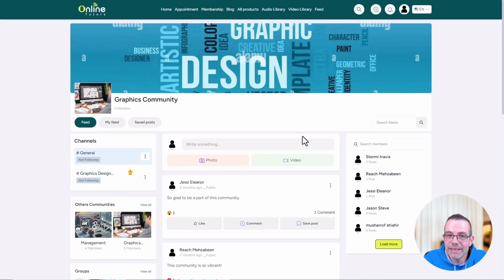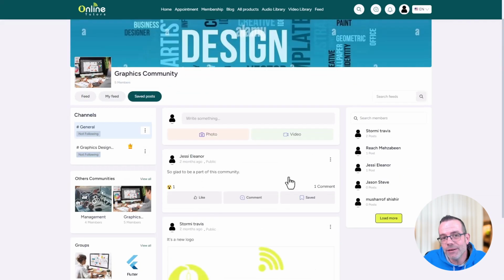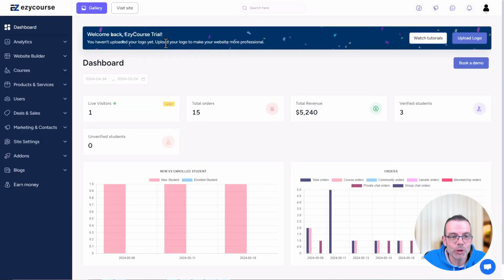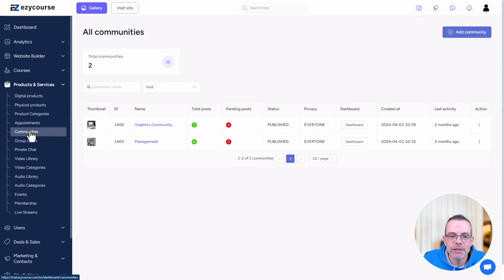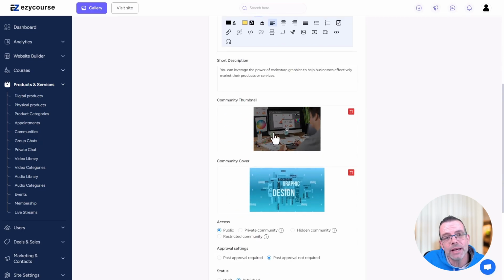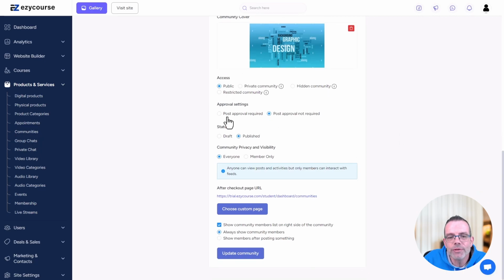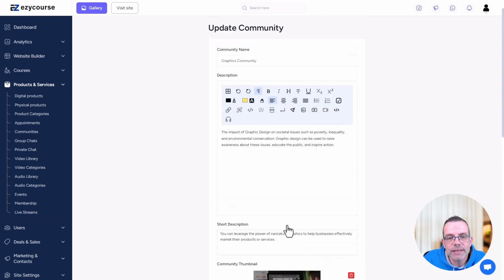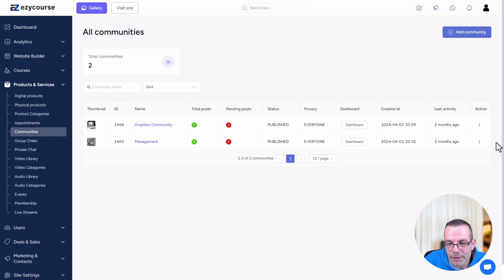EzyCourse Community Overview | Create Super Vibrant Online Communities Inside Your Platform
EzyCourse is an all-in-one online course platform to create courses, communities, membership sites, etc. This platform adds an extra spice to your course creation process with the super interactive community.
EzyCourse comes with a Facebook-like group to let the users create posts, add channels,  instantly chat in groups or private, and many more. While creating posts, you can share images, videos, files,  polls, backgrounds, etc. The group chat and private chat option allows you to create and interact in a group chat or private chat instantly.
More interestingly, the EzyCourse community can help you monetize! You can either keep the community free or make it premium.